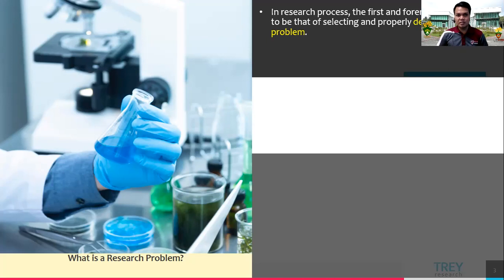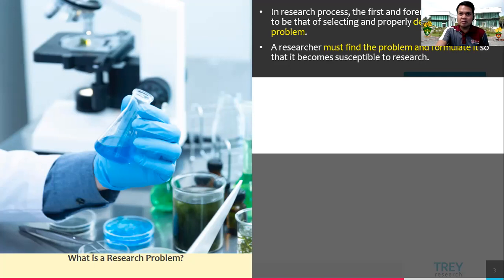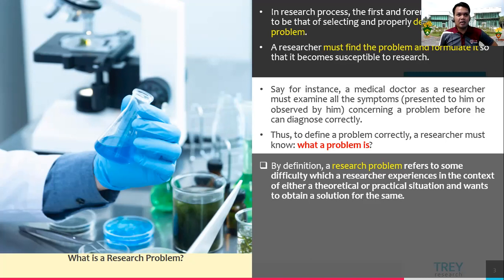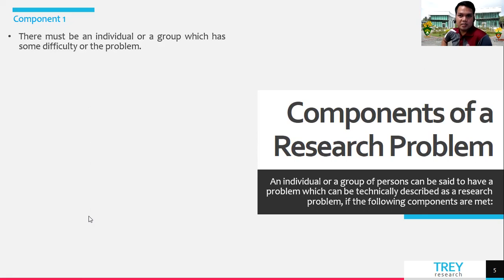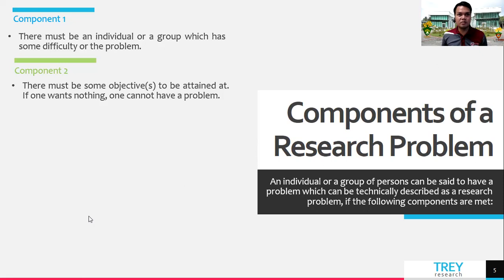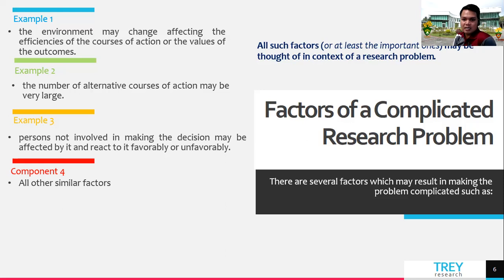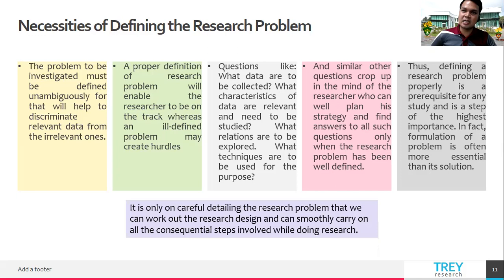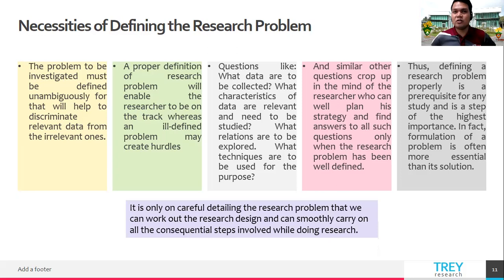Methods of Research for ABE (Lecture 5- Selecting a Research Problem)